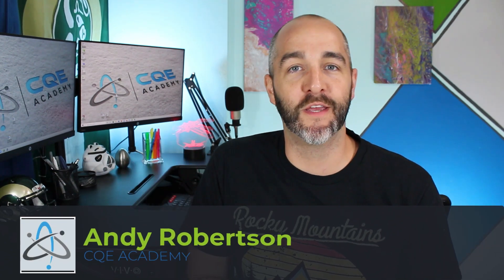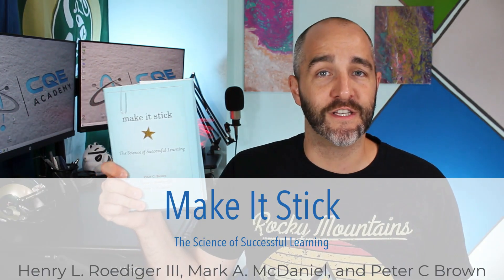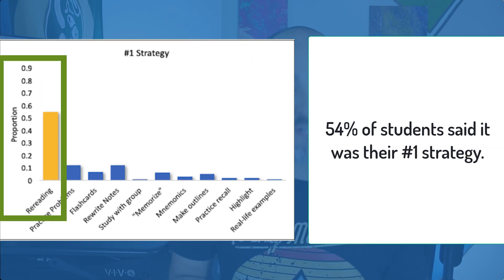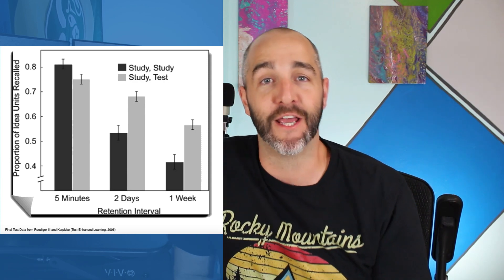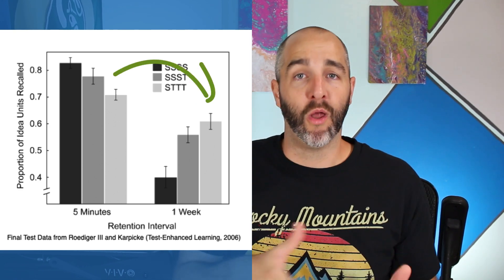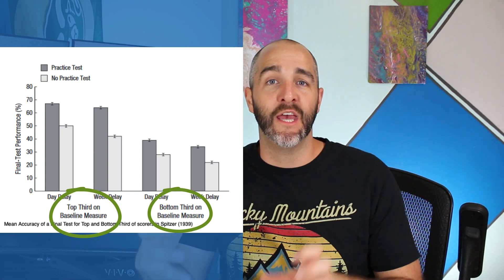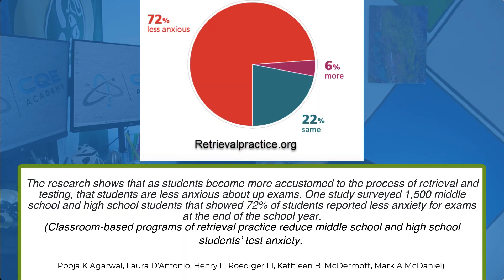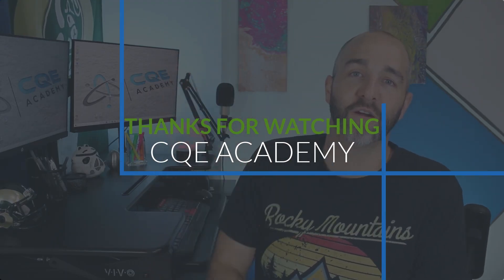The #1 Study Technique to Prepare for the CQE Exam!!! (And What NOT to do)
Preparing for the CQE can be super daunting, and there are multiple ways to prepare.

A lot of folks, unfortunately, prepare the wrong way.
They use the wrong study techniques.

And when you prepare the wrong way, you run the risk of failing the CQE Exam.

So, I want to share what over 100 years of research, and hundreds of different research experiments have shown to be the most effective way to learn and remember new information.

And that is to take a practice exam!

Here are the timestamps for the different topics that we cover in the video:

2:47 – The Most Common (Yet Ineffective) Study Technique

4:00 – The Most Effective Study Technique (Practice Testing)

4:15 – Research Behind Practice Testing

Fostering Effective Learning Strategies in Higher Education (Biwer, 2020)

9:20 – Practice Testing and Meta-Cognition

10:28 – Practice Testing and Test Day Anxiety

Classroom-based Programs of Retrieval Practice Reduce Middle School and High School Students’ Test Anxiety (Agarwal, et.al., 2014):

By the way, here’s a resource (practice exam) to help you prepare for the CQE Exam